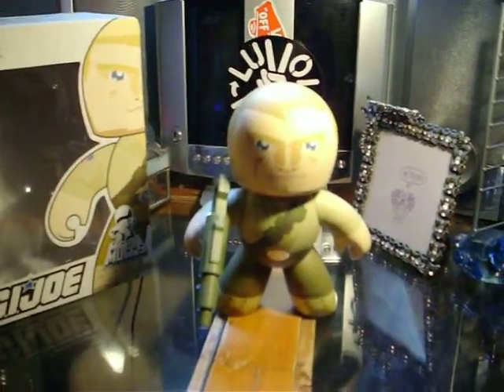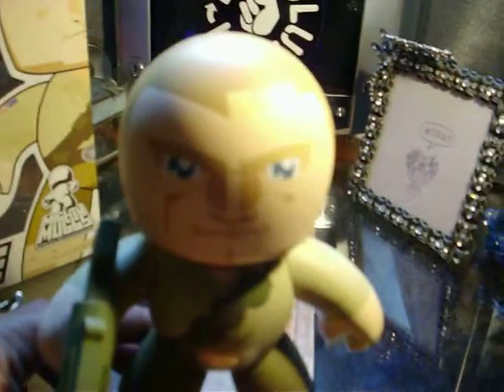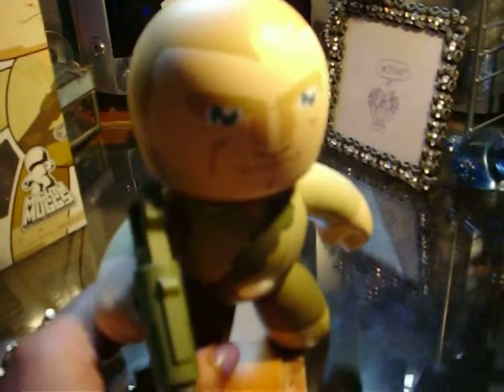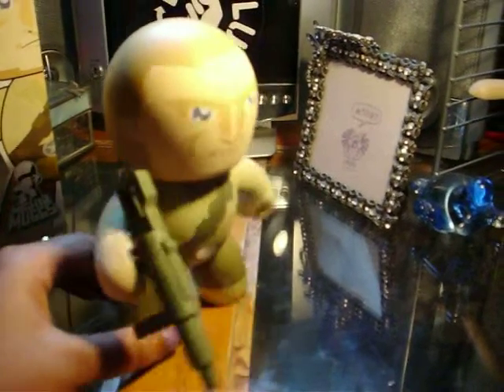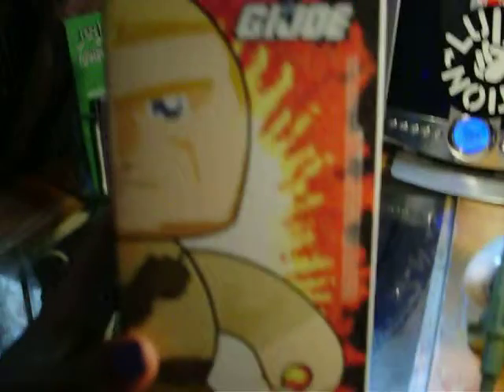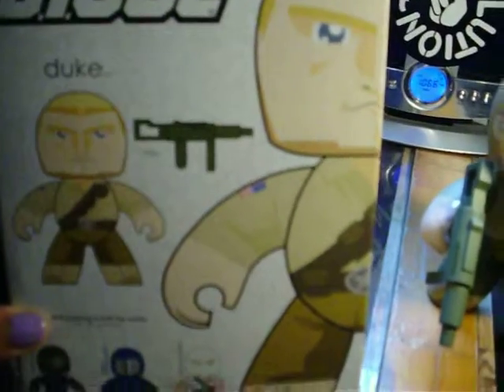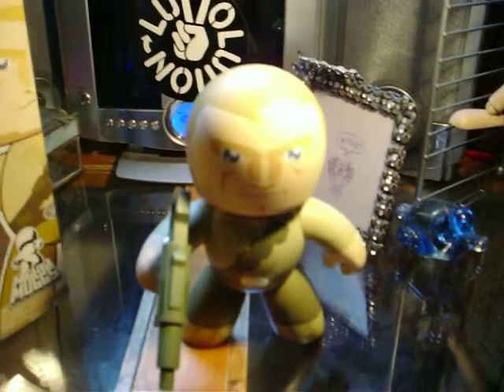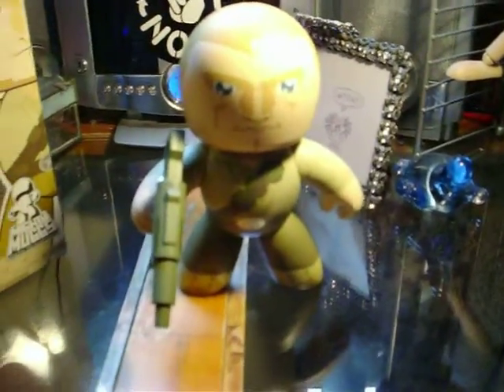G.i.joe duke review